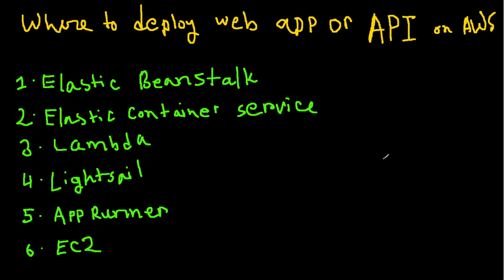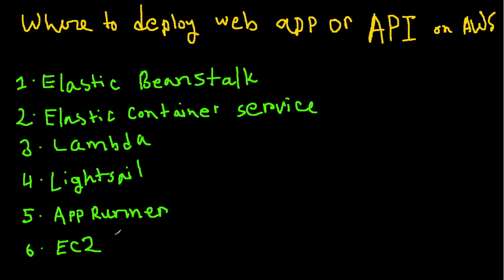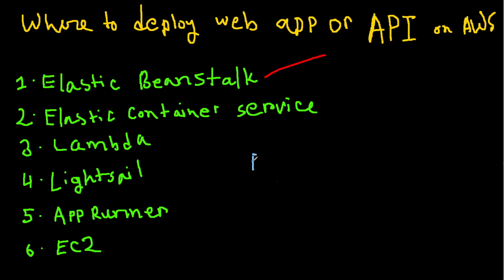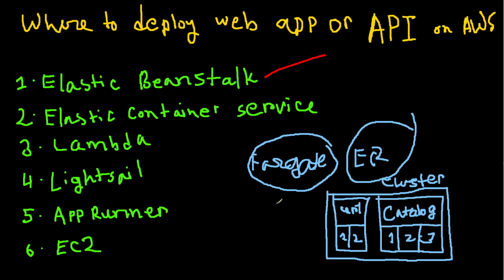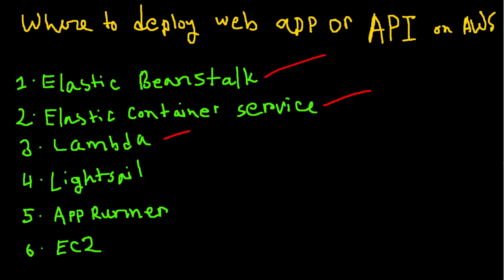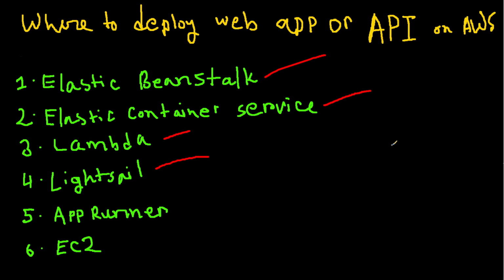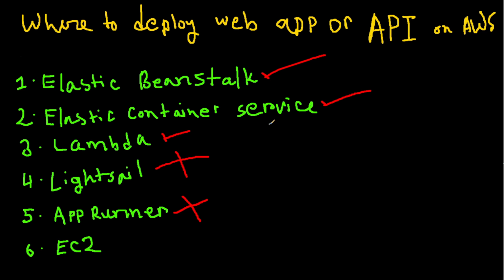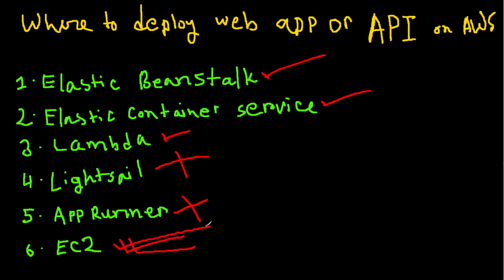Where to deploy your Web App or API on AWS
AWS has so many services for doing similar things, beginners to cloud get intimidated and cannot decide which service to use. So in this video, I try to make it clear about which services you should use, and why you should use them.

Links
Elastic Beanstalk
Elastic Container Service
App Runner

Software Used
Recording: OBS Studio
Editing: KdenLive

I hope you enjoy this video, I am open to feedback. If I say something incorrect/false in the video, feel free to correct me in the comment section.